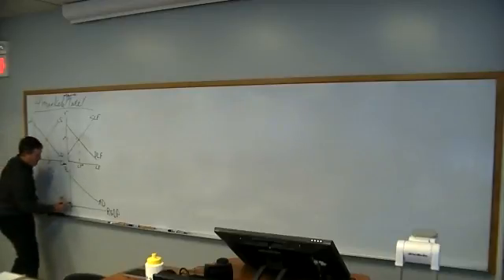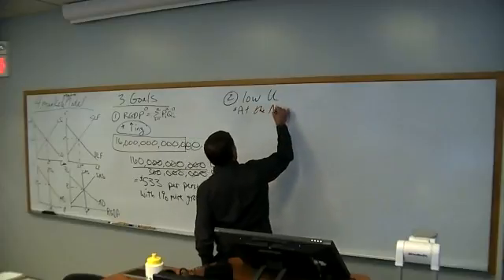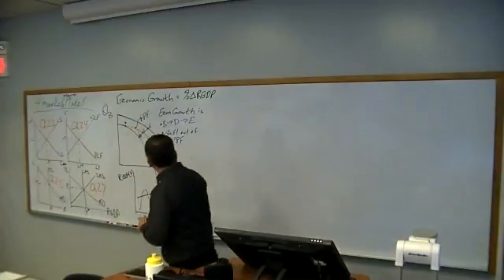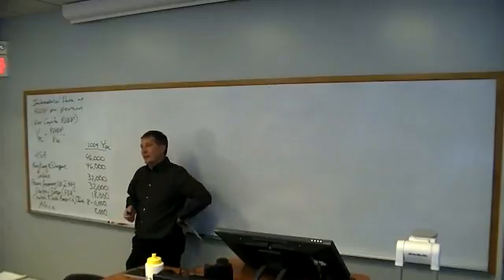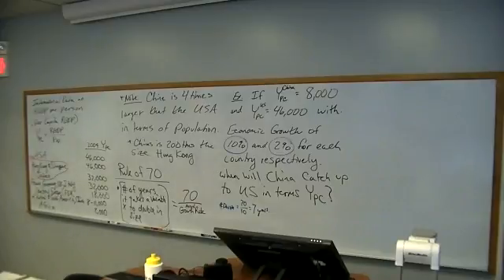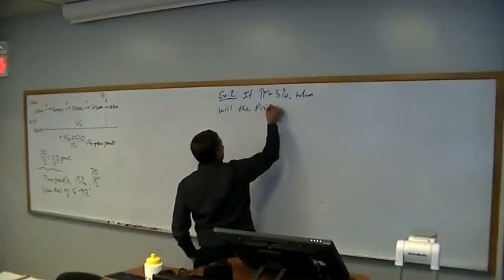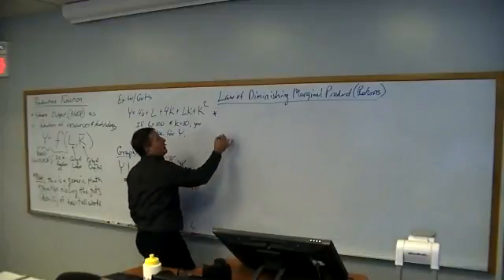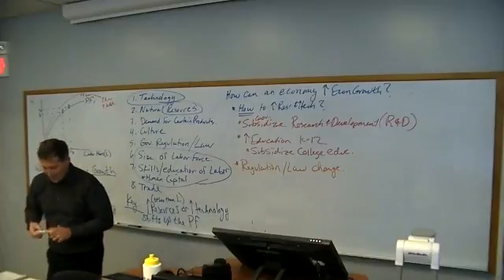Macro S17 4